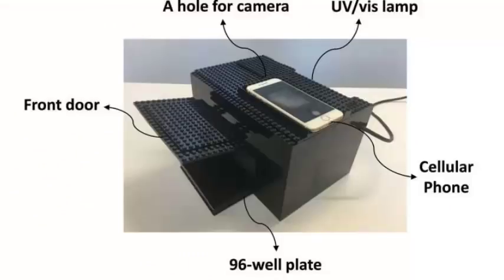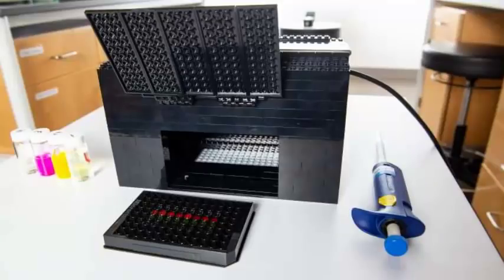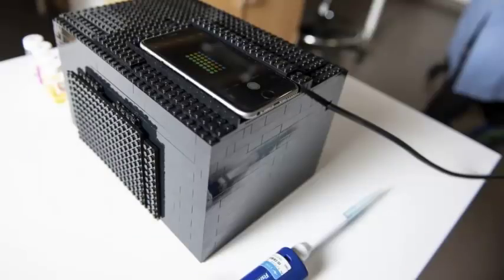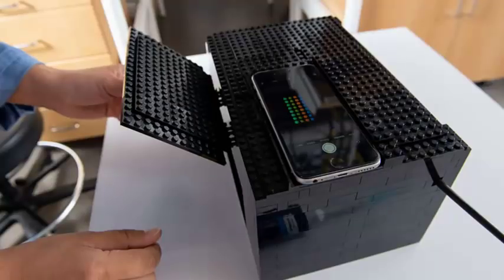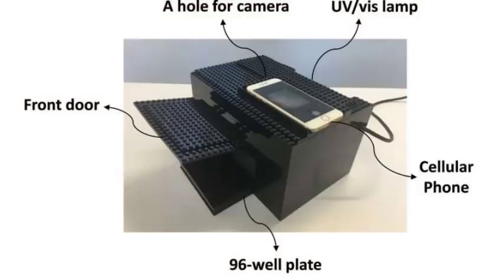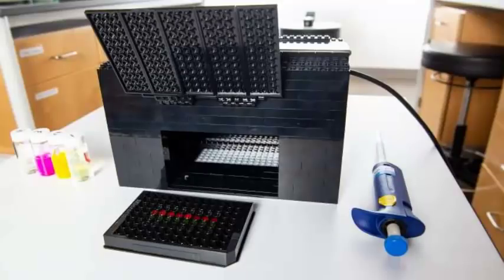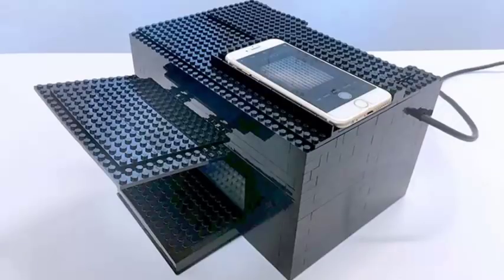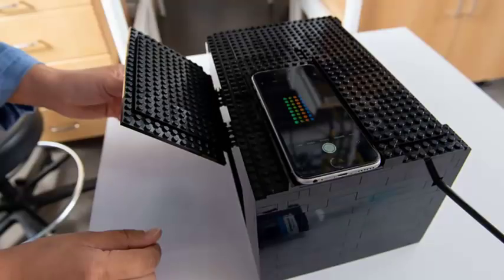Lego develops a neurotoxic scanner hand in hand with the iPhone. The new box is compatible with smar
Lego and iPhone connect for low-cost nerve gas detector
Sarin nerve gas is one of the scariest chemical weapons ever created. Odorless gas can kill in a matter of minutes.

Researchers at the University of Texas at Austin have discovered a simple way to detect and identify nerve agents such as sarin and VX, a substance implicated in the death of North Korean dictator Kim Jong Un's half-brother in 2017.

The researchers system uses some surprising components, including Lego bricks and an iPhone. At its heart is a chemical sensor that changes colors and brightness to indicate which nerve agents are present and how concentrated they are.

"Unfortunately, it can be difficult to see the differences in the level of fluorescence with the naked eye in the field, and the instruments used in the laboratory to measure fluorescence are not portable and cost $ 30,000," said Xiaolong Sun, the developer of the sensors. .

The solution is to use a smartphone to photograph and analyze the results of the sensor. The researchers used software created by graduate student of the University of Texas, Alexander Boulgakov. The software is freely available on GitHub and can be adapted for other operating systems. For the tests, the team used an iPhone.

The box helps the smartphone to get a good reading of the sensor. The researchers considered 3D printing of the hermetic box, but decided that the Lego components would be less expensive and easier to obtain. The rest of the device consists of an ultraviolet light and a standard sample collection plate.

The team published a publication about its creation in the ACS Central Science magazine this week, concluding that its system could have "wide field applications in the real world".